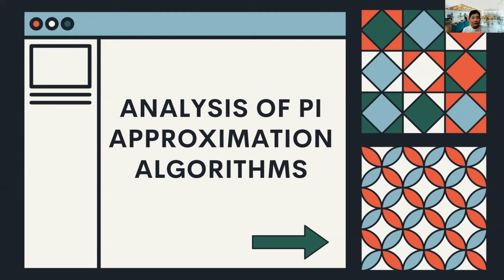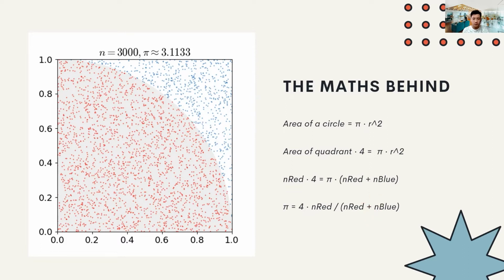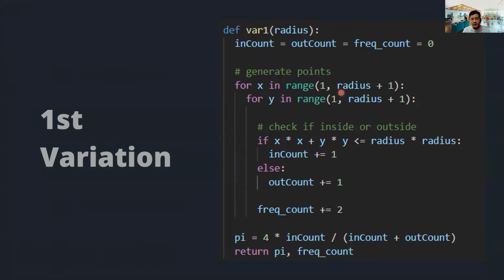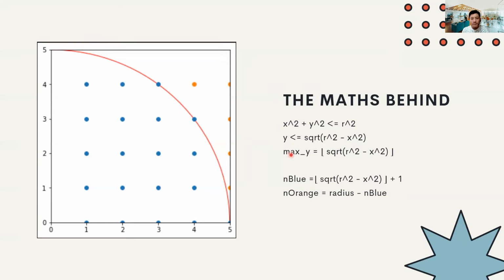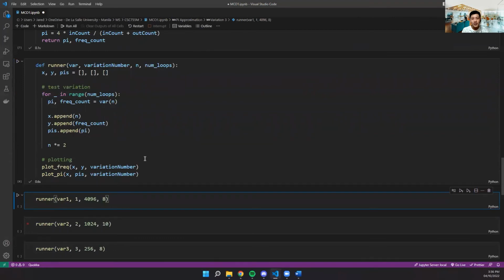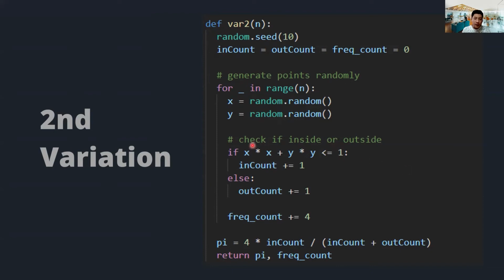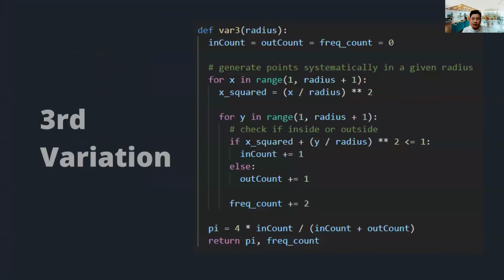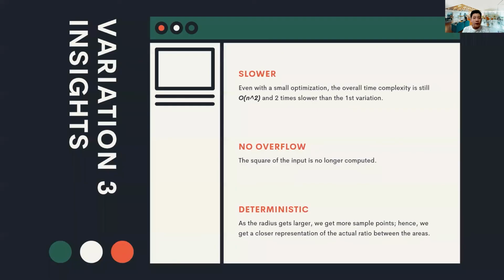CSC755M MCO1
Hi, I am Jared! In this video, we'll exercise analyzing algorithms with the use of Pi approximation algorithms.